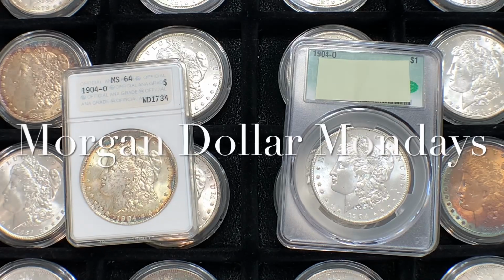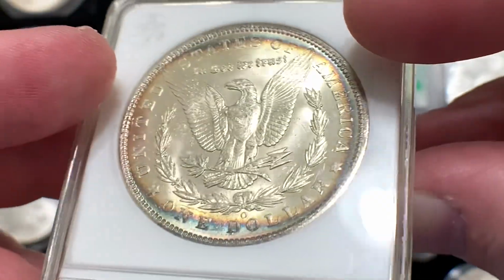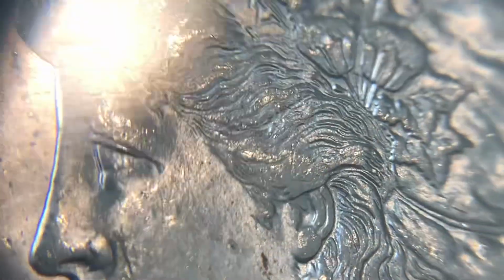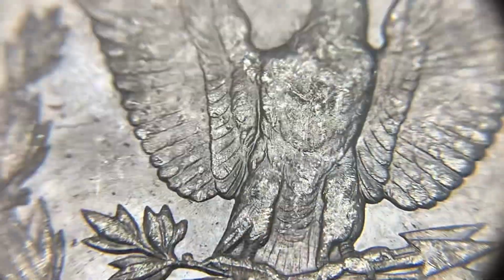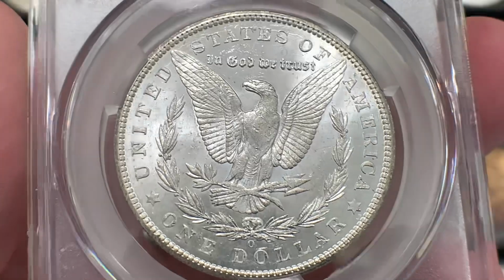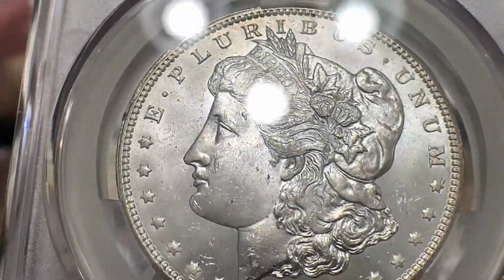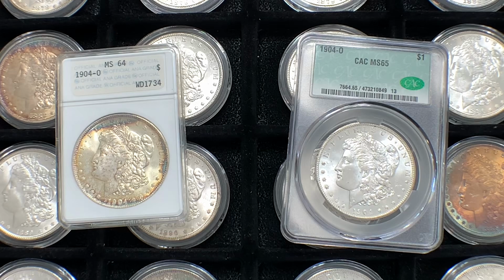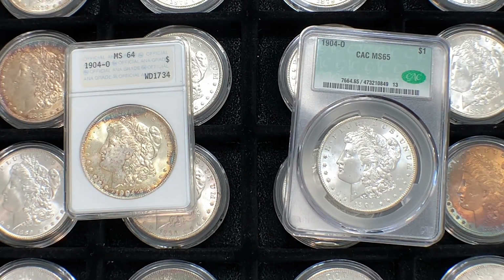1904 NEW ORLEANS - MINOR MINT ERROR - “MORGAN DOLLAR MONDAYS” with MASSABESIC GOLD and SILVER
Morgan Dollar Mondays with Massabesic Gold and Silver